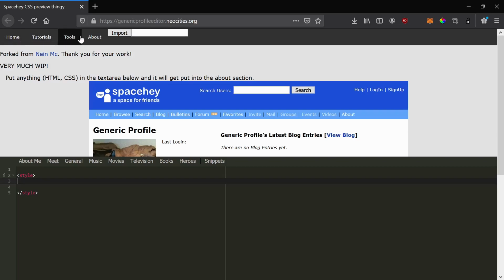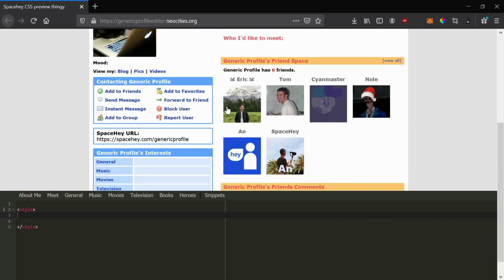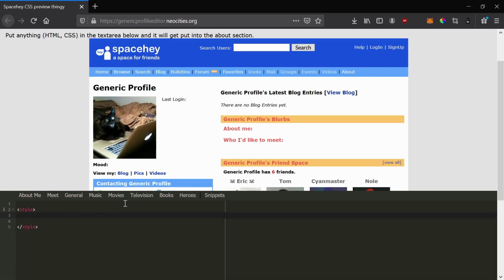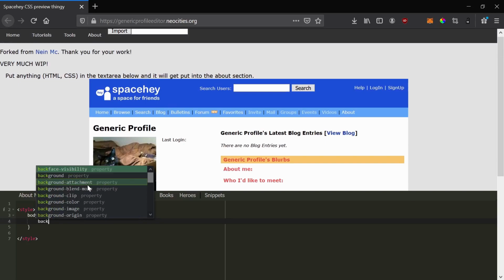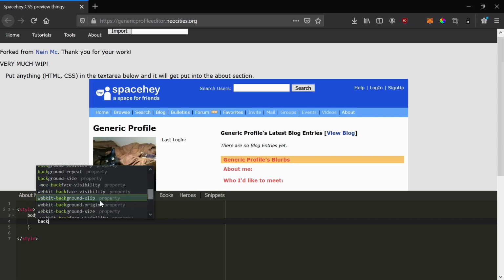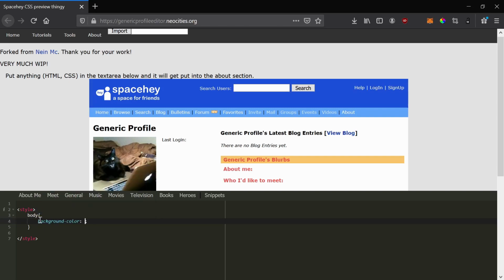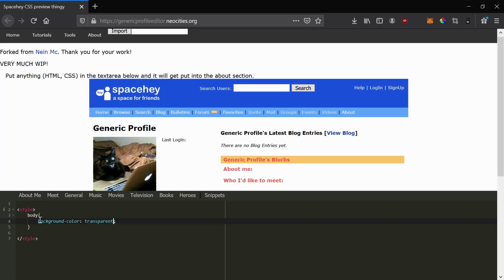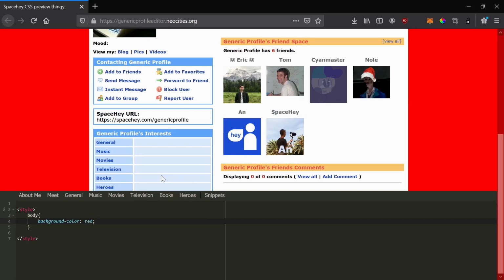SpaceHey Profile Editor Dev Log #1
Just a quick update about the newest features of the editor.